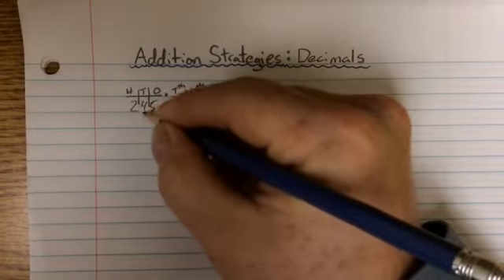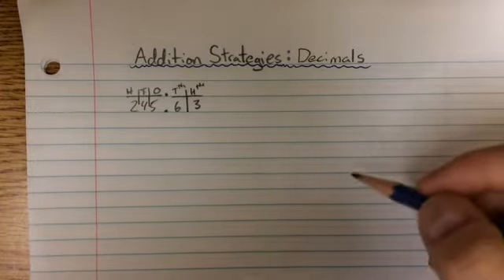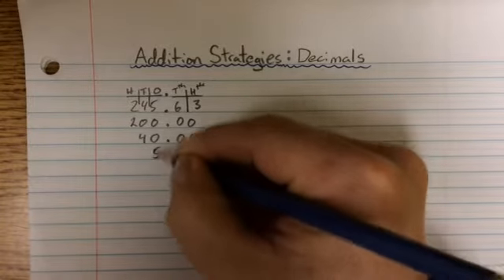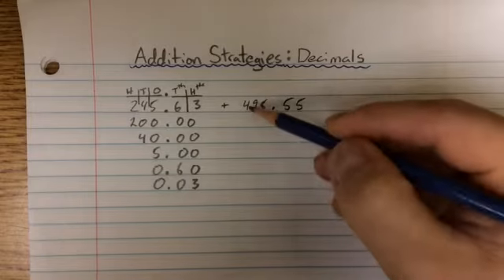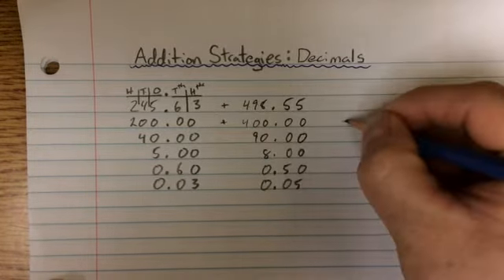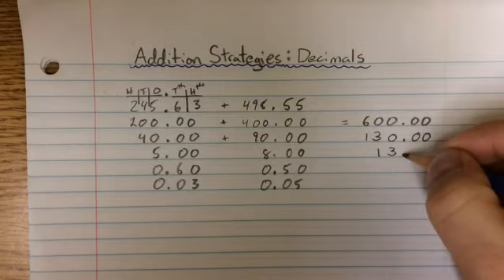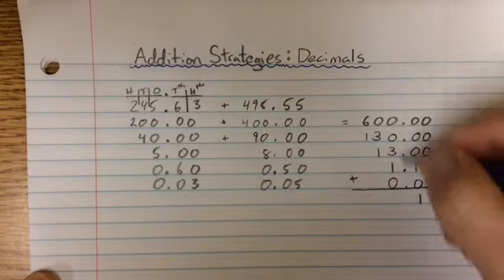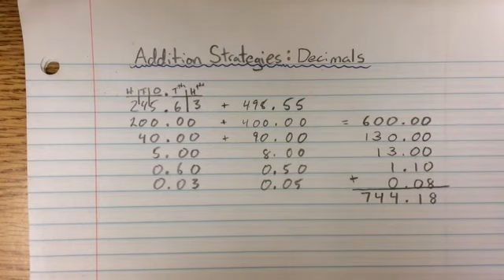Decimals 1 - Addition Strategy: Expanded Form